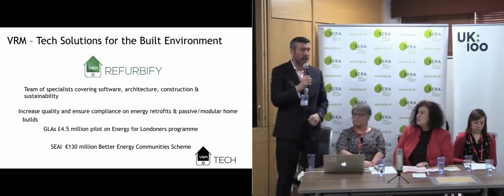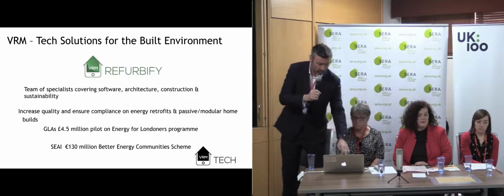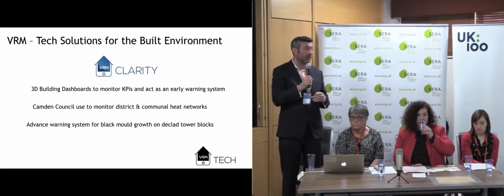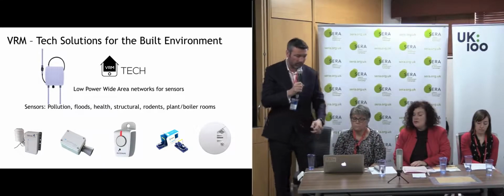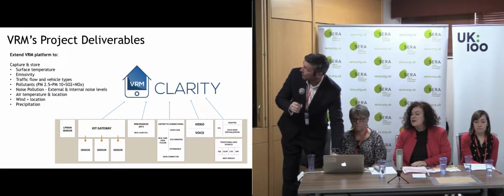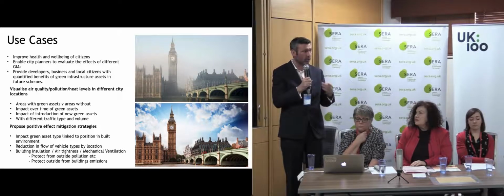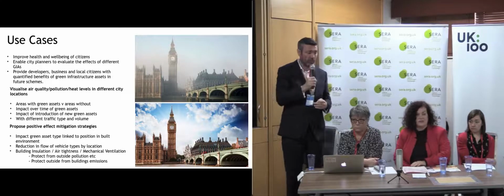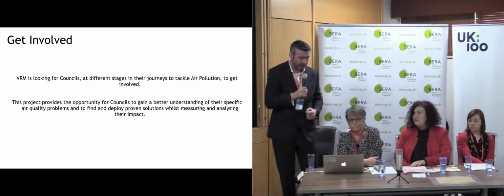Local Labour Leadership and Clean Air: The health crisis of our times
Filmed at the Labour Local Government Conference 2018, Neill Ryan, CEO, VRM Tech gives his perspective on Local Labour Leadership and Clean Air – the health crisis of our times.

This fringe session was hosted by SERA - Labour’s Environment Campaign and supported by VRMTech UK and UK100.